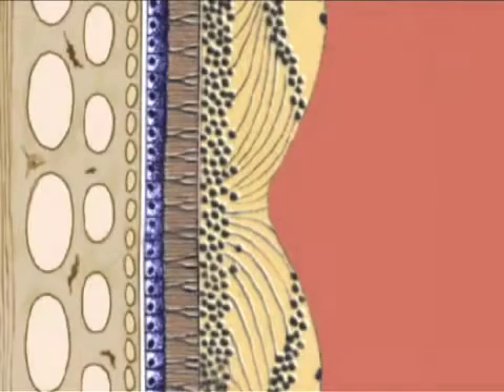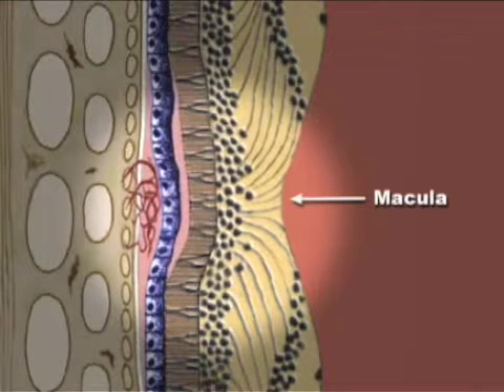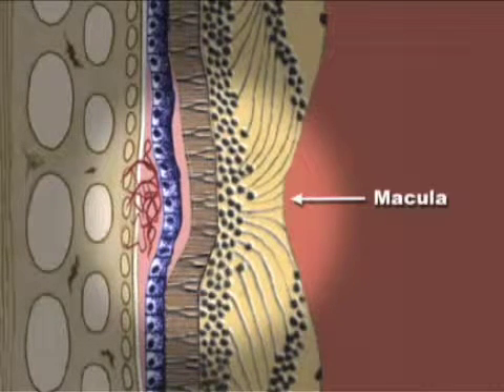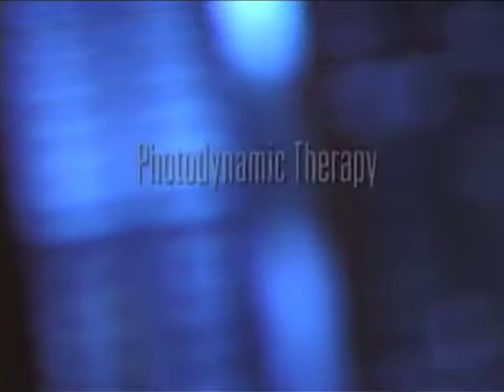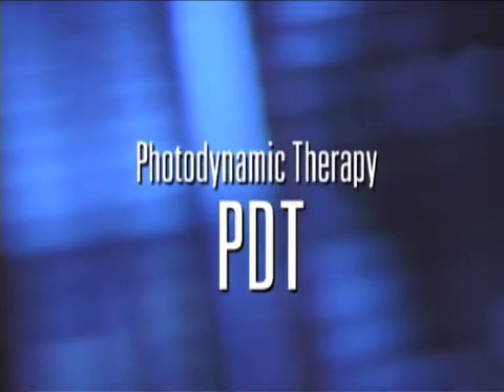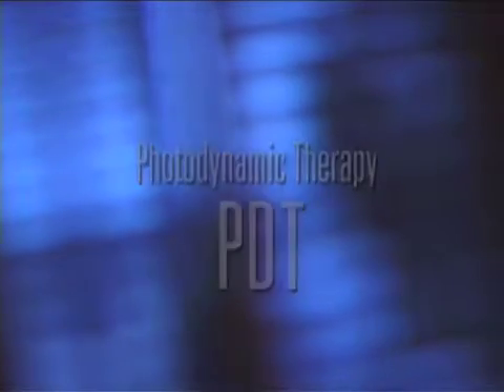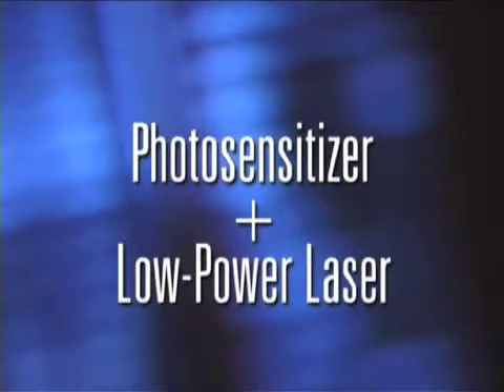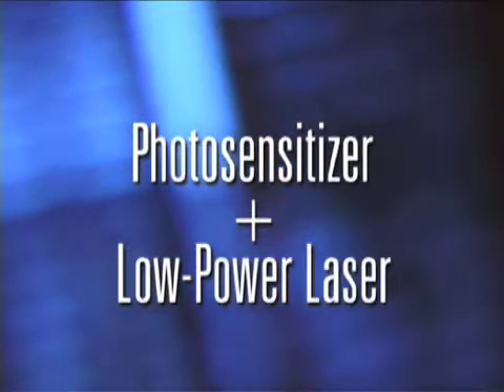Photodynamic Therapy to Treat Macular Degeneration - Eye Associates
Vist us at Eyeassoc.com!

If the abnormal blood vessels grow under the center of the macula standard laser treatment would permanently damage the macula, worsening vision. In some of these cases a type of treatment called Photodynamic therapy or PDT may be an option. This therapeutic procedure uses a combination of a light activated drug called a photosensitizer and special low-power or cool laser. The combination can be used to treat Wet AMD right at the center of the macula. With PDT the photosensitive drug is injected into the patient and travels throughout all the blood vessels including the abnormal vessels behind the central macula. The drug attaches to molecules that are commonly found in rapidly growing cells such as those in Wet AMD blood vessels. A low power laser light is focused directly on the abnormal vessels which activates the drug causing damage specifically to the unwanted blood vessels.